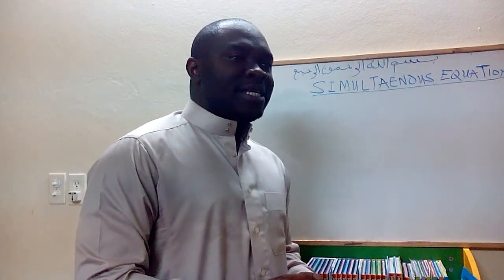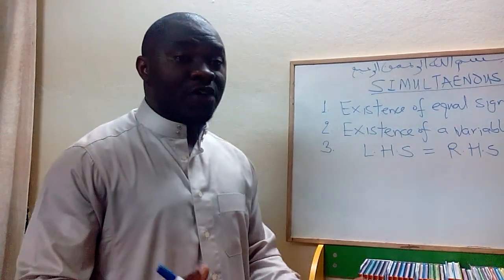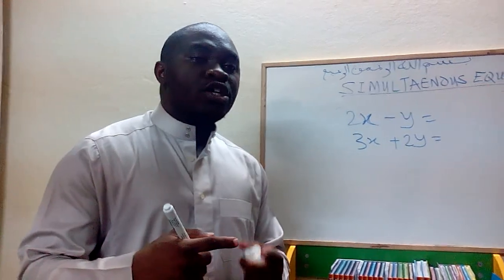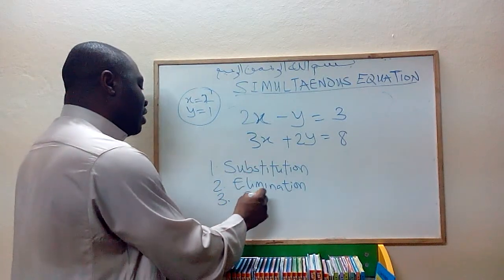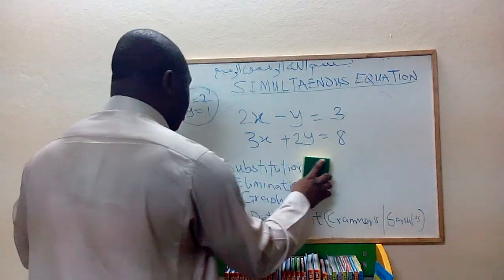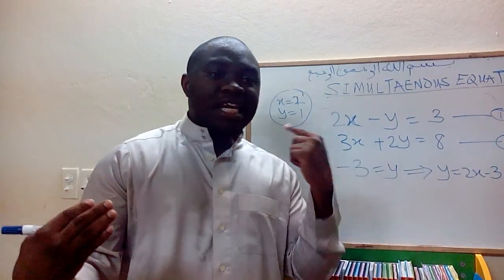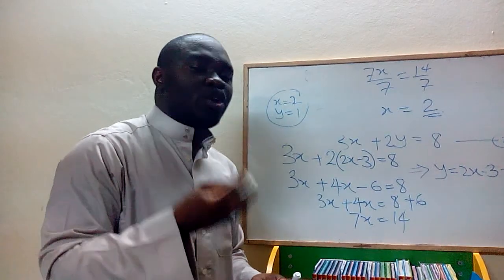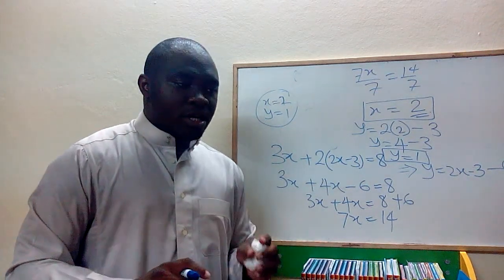INTRO. TO SIMULTANEOUS EQUATION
Math Demo Teaching on Simultaneous equation by Ismail Olumegbon
Location: Thuqba
Producer/Director: Ummu Zainab